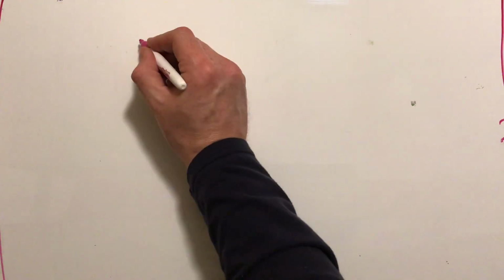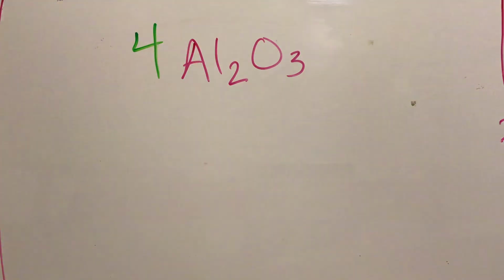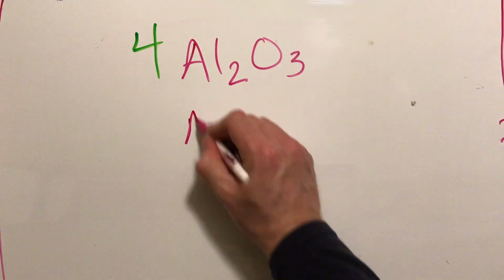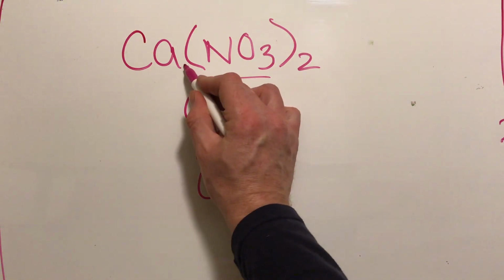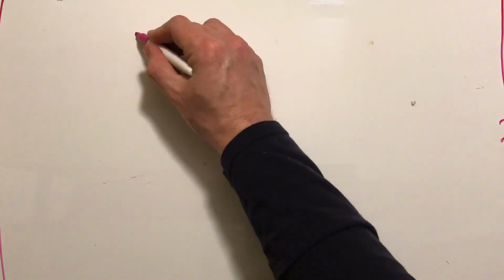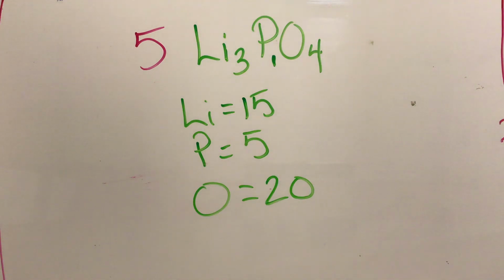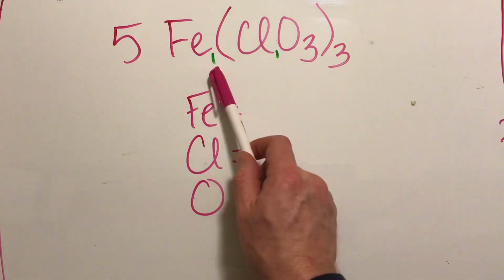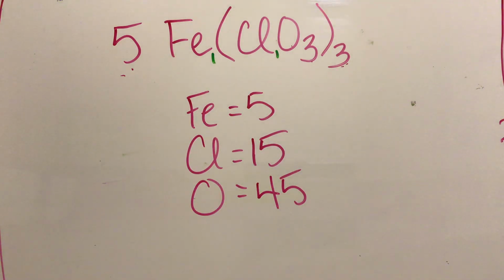Counting Atoms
We go over how to count the number of each type of atom in a compound using various scenarios/examples commonly seen in chemical equations...a simple skill that quite often is the root of many problems down the line because “it’s so easy”.